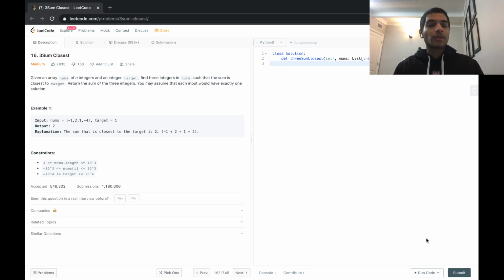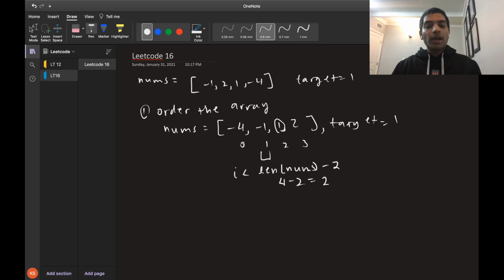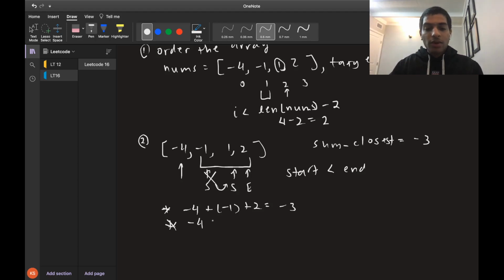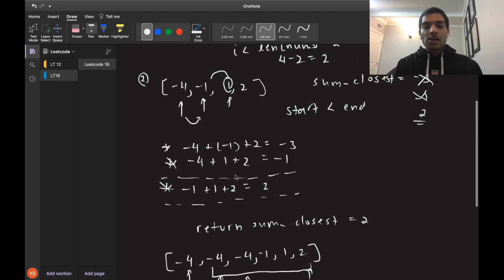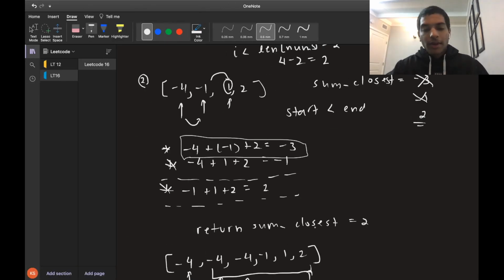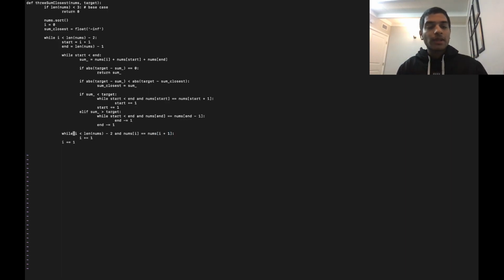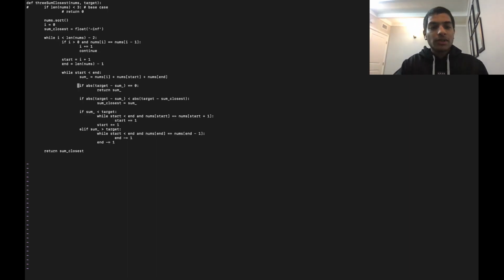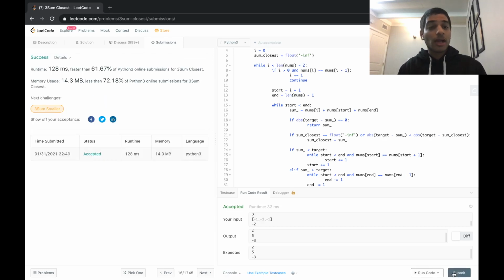Leetcode 16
Hey guys! In this video, we worked out Leetcode #16 and worked with the sum of three numbers closest to our target. The link to the code is here:

If you guys have any questions, leave them below.